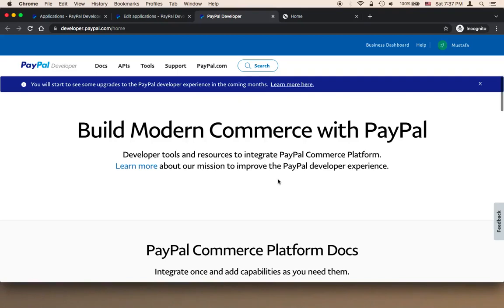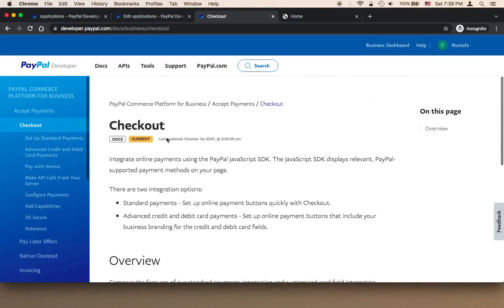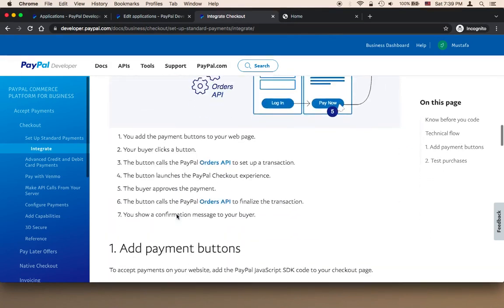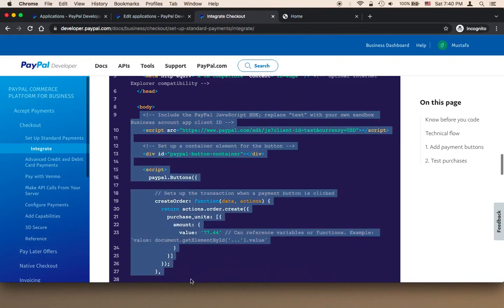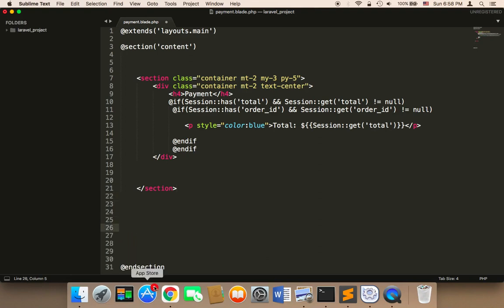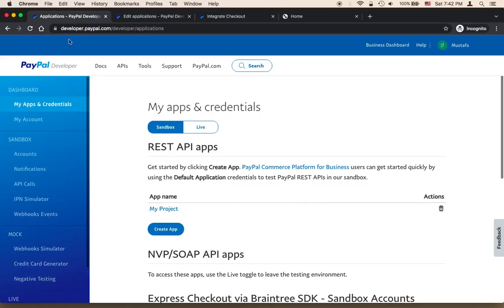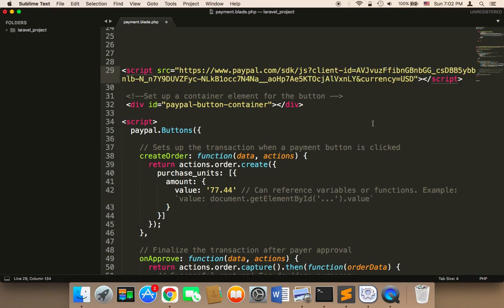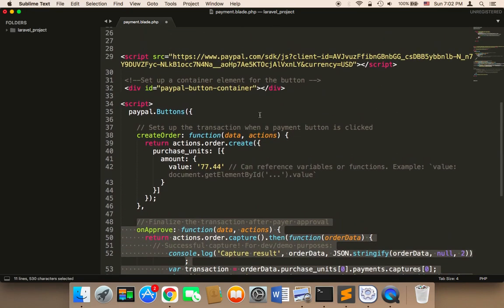Create Laravel Fast Food E-commerce Website - Part 47